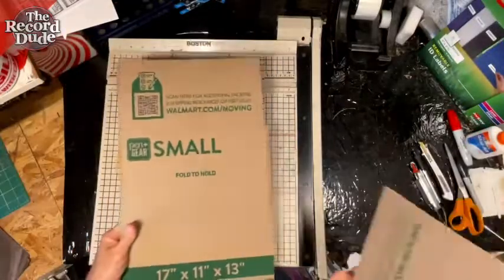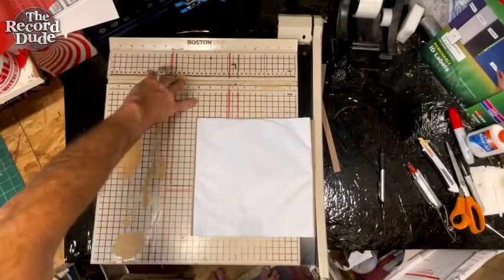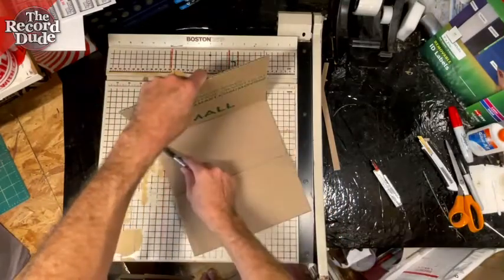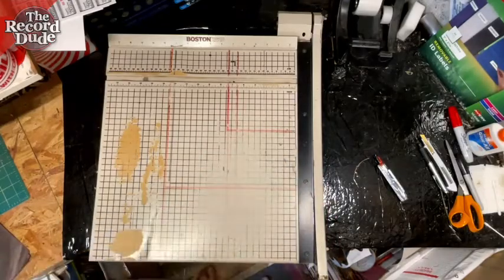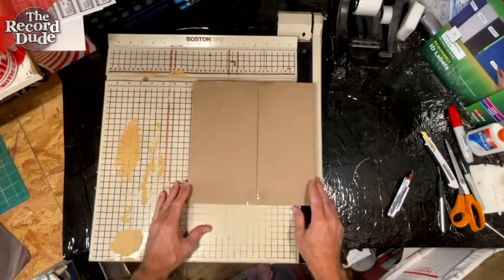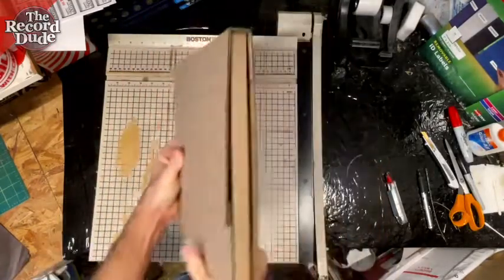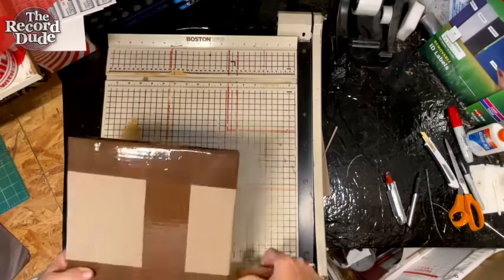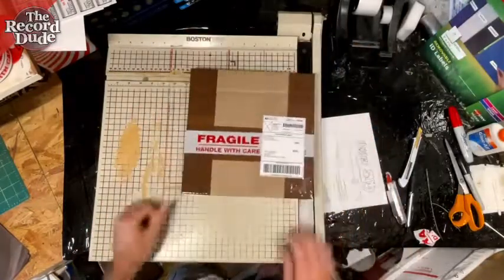How To Pack & Ship a 78rpm Record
This is a lengthy but thorough tutorial on how I package and ship 78rpm records using commonly sourced materials.